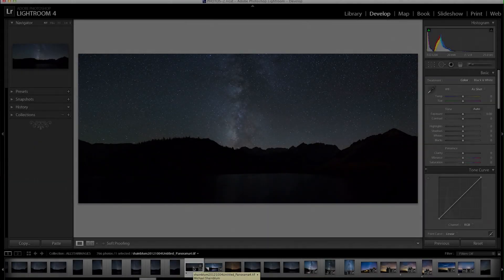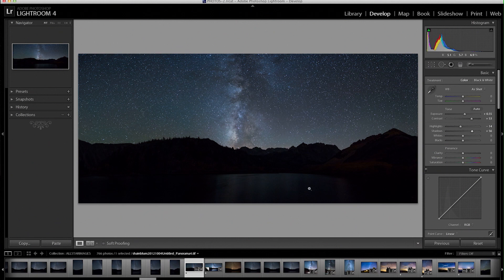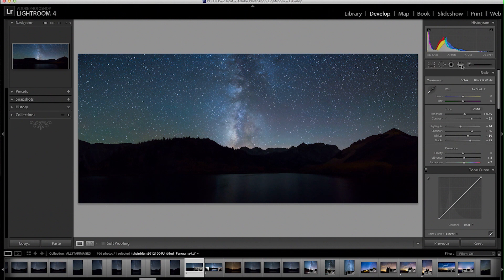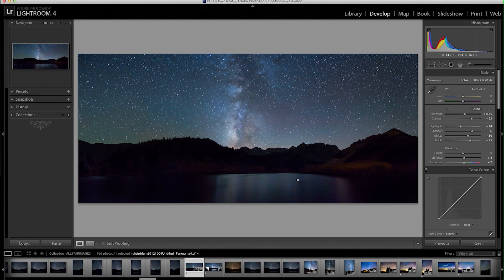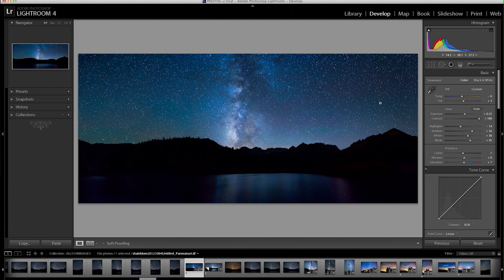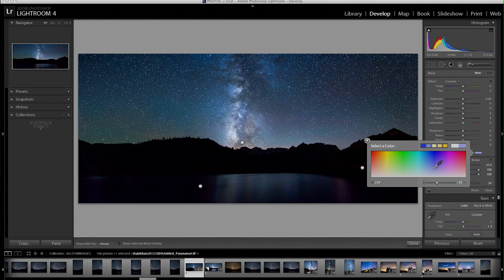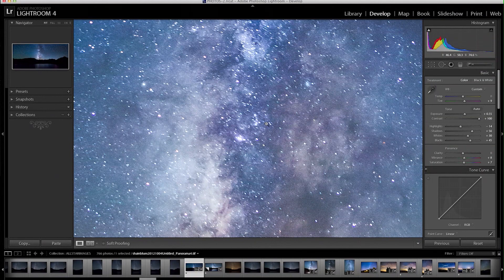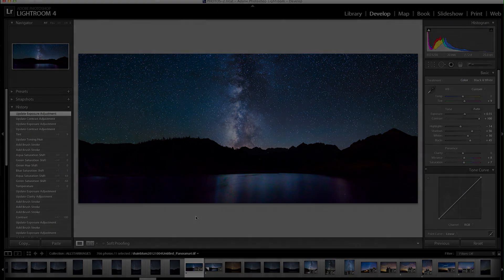EDITING THE MILKYWAY: LIGHTROOM TUTORIAL 2013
This is a basic tutorial covering the tools I use in Lightroom to edit my Astrophotography. I show technics to accentuate the Milky Way and to reduce noise.